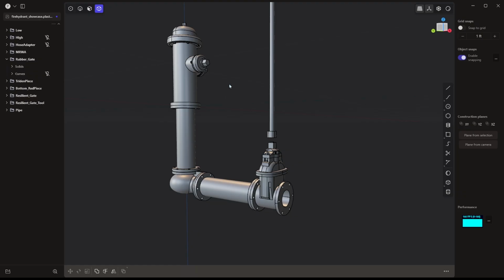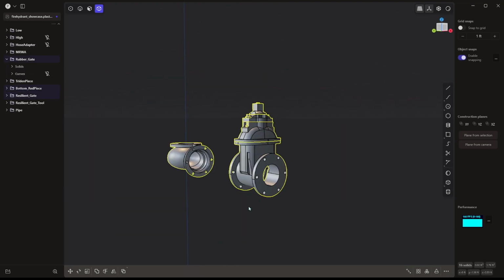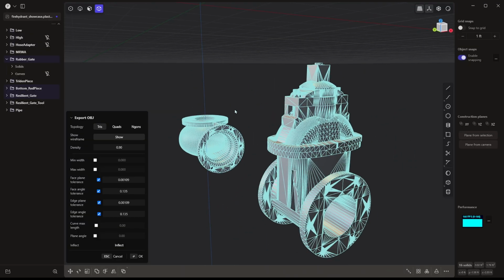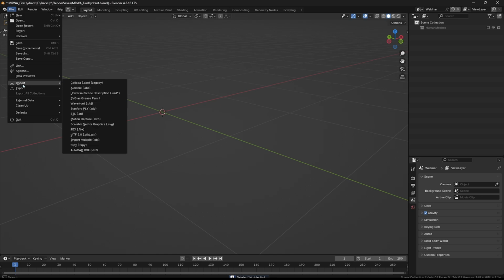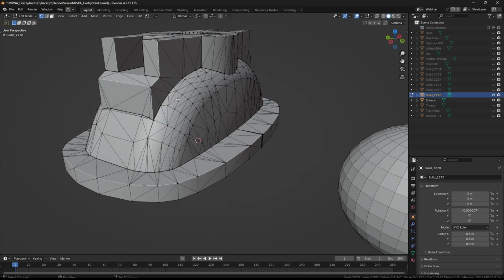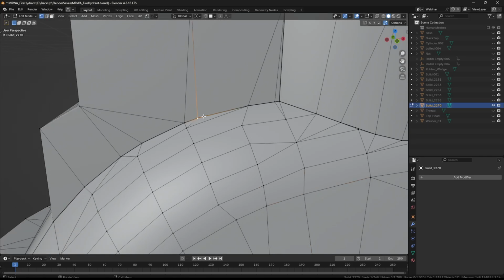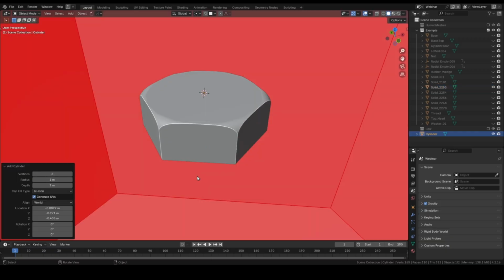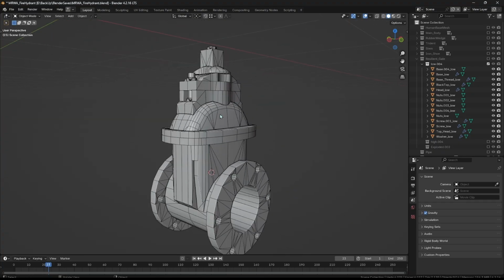Advanced 3D Modeling 01 - Plasticity to Blender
When it comes to creating detailed models meant to mimic real world objects, the process gets a bit more involved.  This overview covers using Plasticity for making 1-to-1 replications of real items and exporting hi and low poly models for optimizing in Blender.  This process is necessary to make 3D Models that look very realistic, but still function well within game engines.